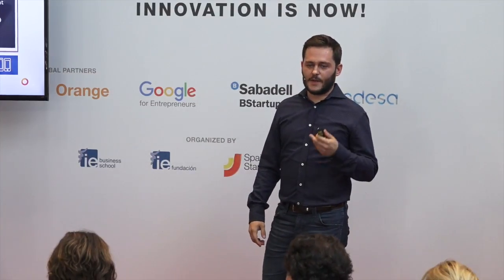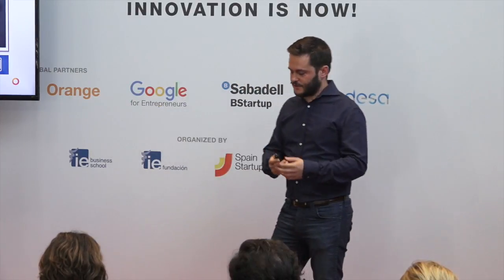SOUTH SUMMIT 2016 - Antón Suárez - Facebooks Ad Hacks to grow your business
Antón Suárez, Adglow